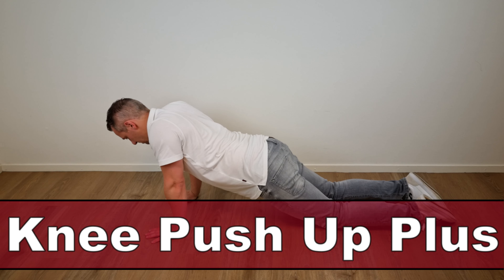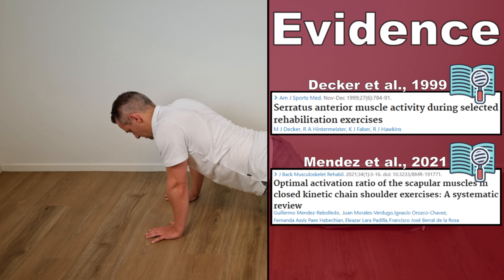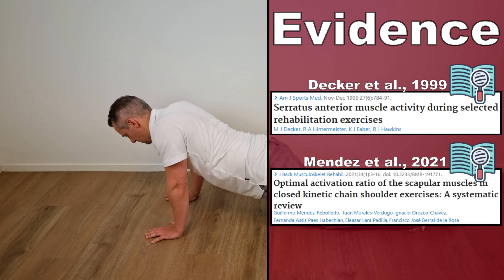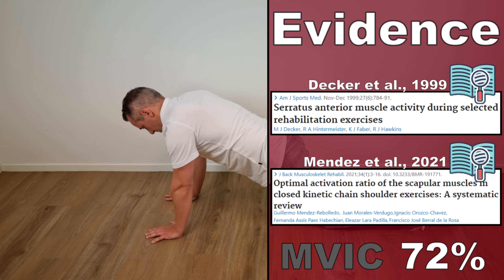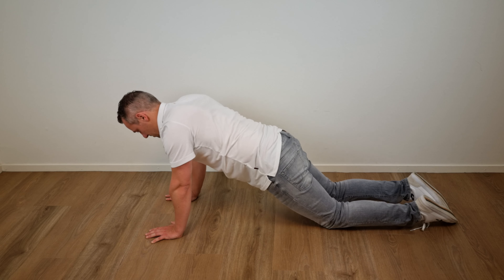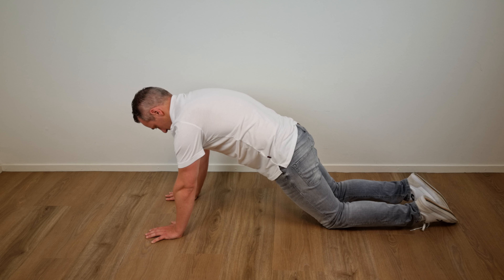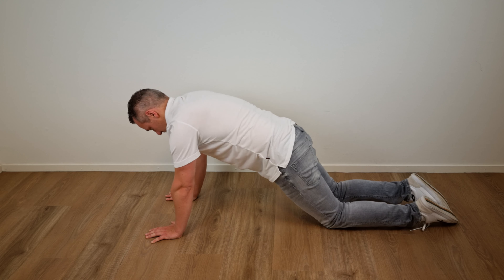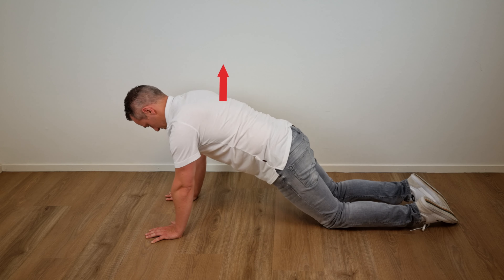Knee Push Up Plus - Serratus Anterior Strengthening Exercise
The Knee Push Up Plus exercise induces one the highest amount of Serratus Anterior & lowest Upper Trapezius activity according to EMG measures and is therefore recommended as a great selective strengthening exercise for people with scapular winging and shoulder impingement.